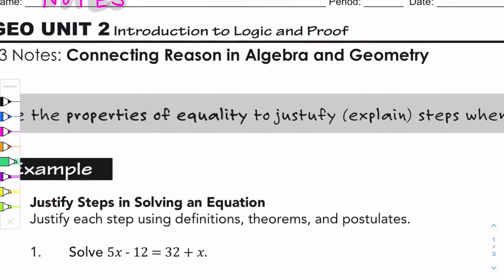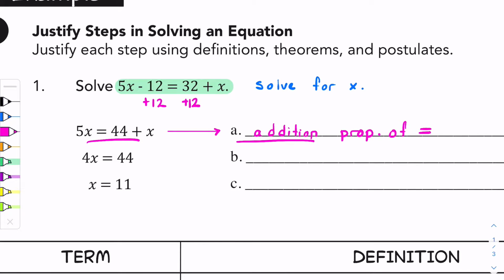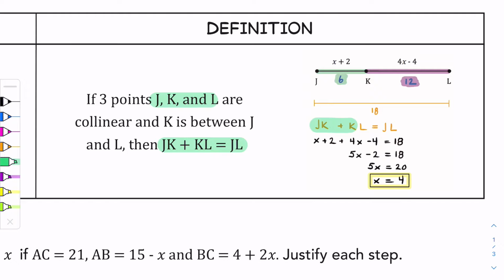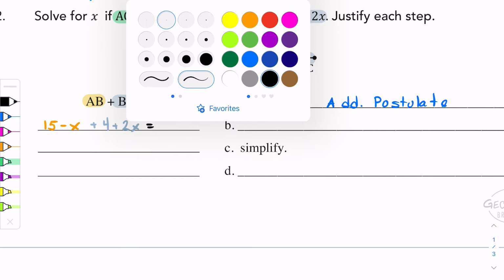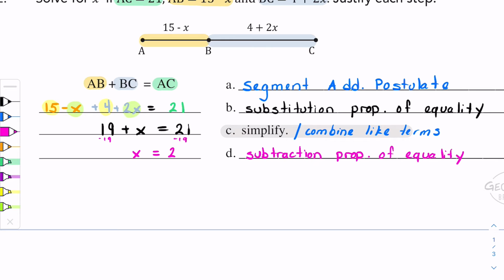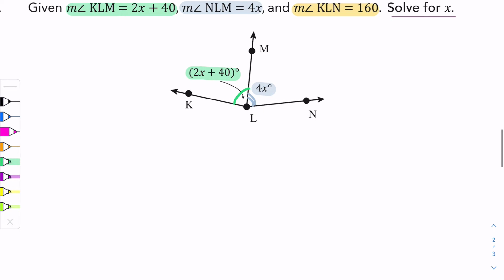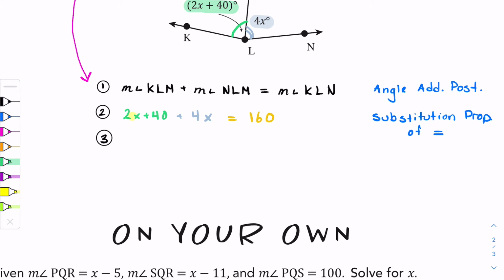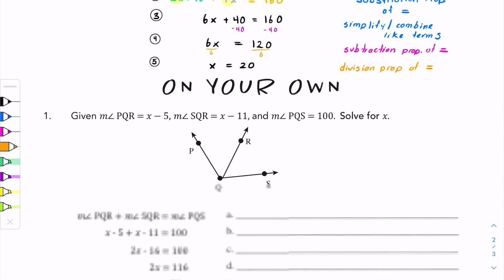GEO U2 L3 NOTES